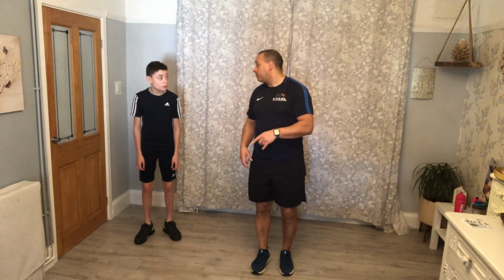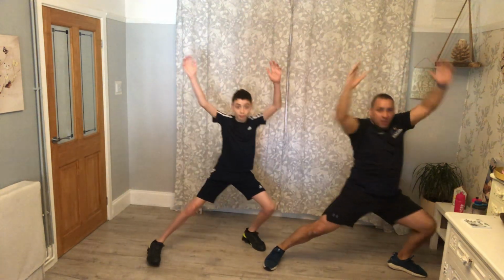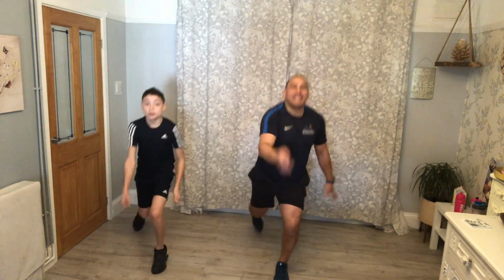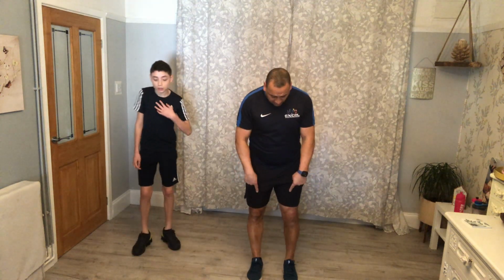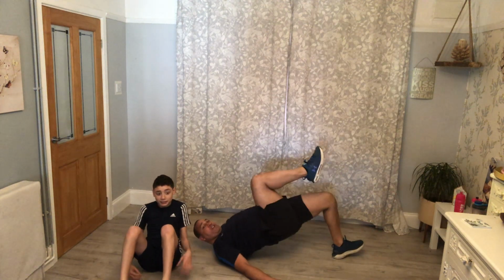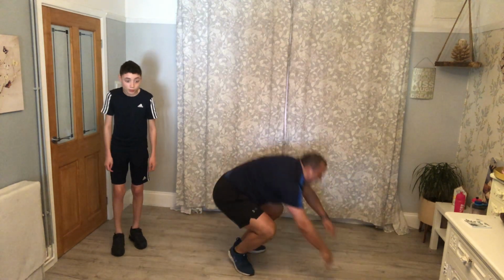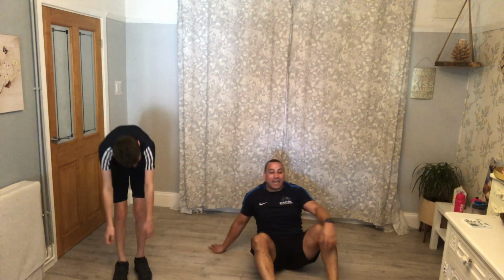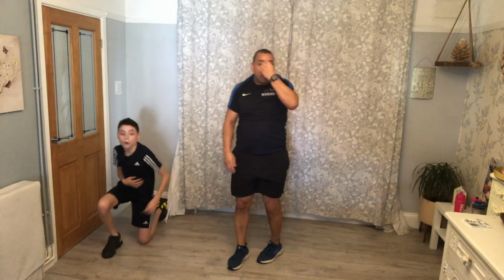High Intensity (HIIT) Blast Workout Session 2 🏃‍♂️🏃‍♂️ Excel Sports Coaching 😀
Dan and his son Tieri take you through another of their High Intensity Blast Workout Sessions! Can you keep up?